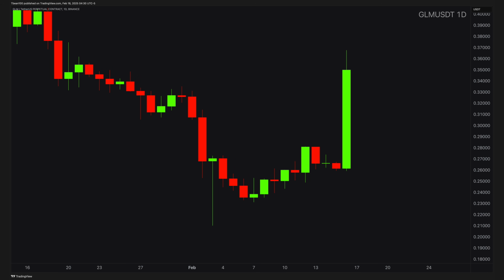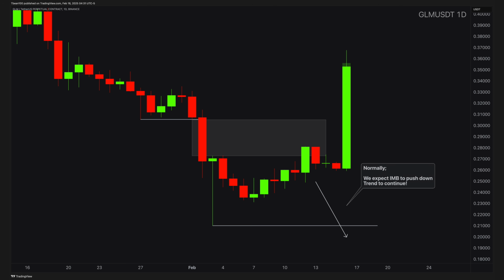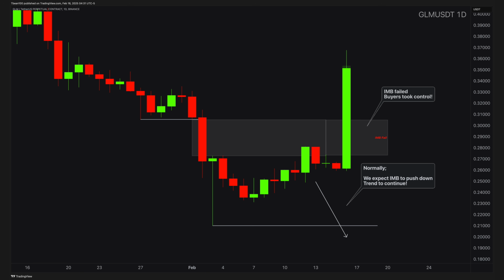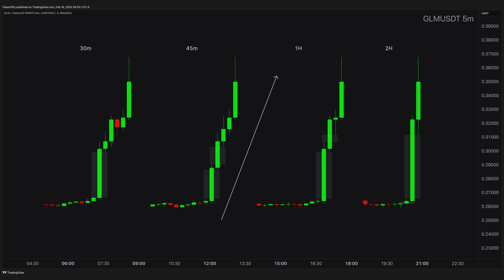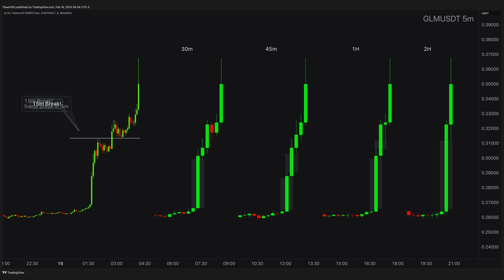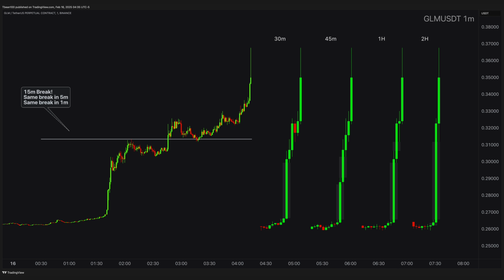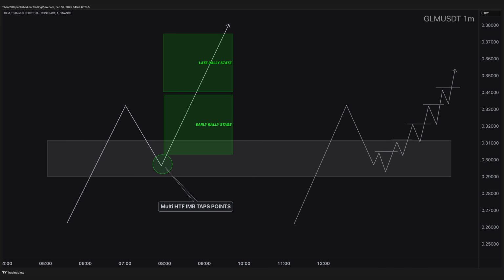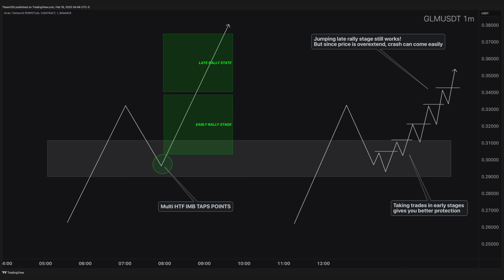Smart Money Indicator! 1 - 5 Minute Scalping Strategy You Can Start Today